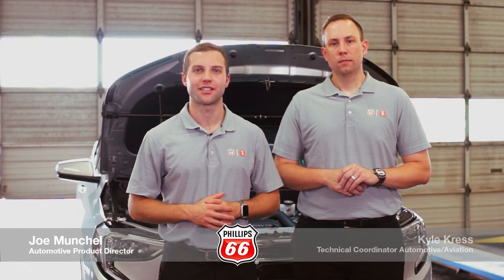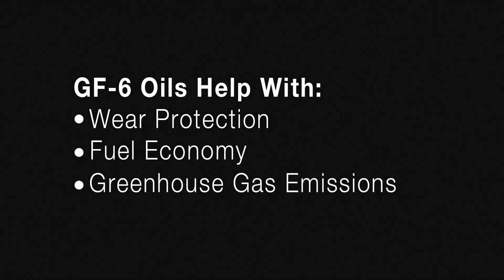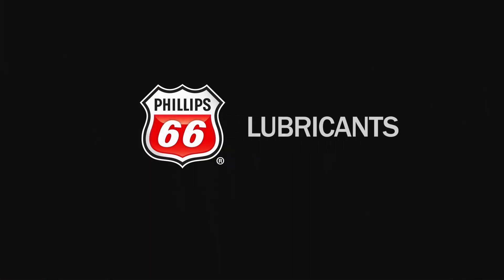The Benefits of ILSAC GF-6, Coming May 2020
As of May 2020, all passenger car motor oils will meet the new ILSAC GF-6 specification, bringing consumers improved wear protection, increased fuel efficiency, and lower emissions. In this video, Phillips 66 product experts Joe Munchel and Kyle Kress discuss the benefits of GF-6 oils.